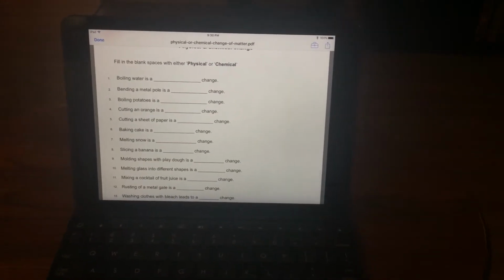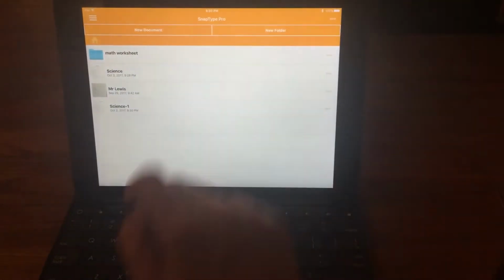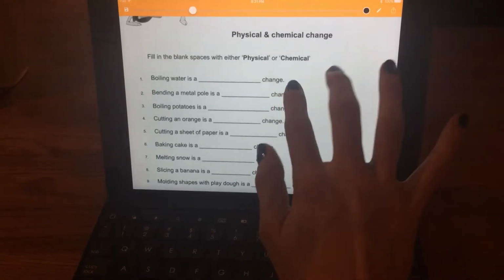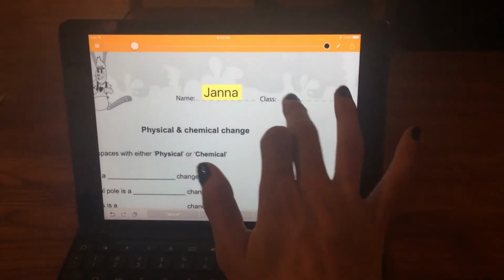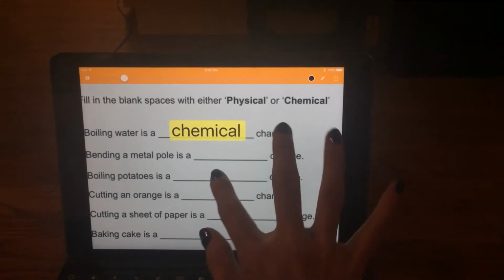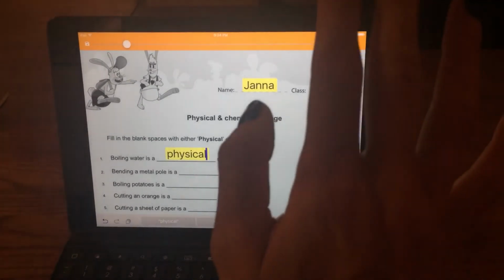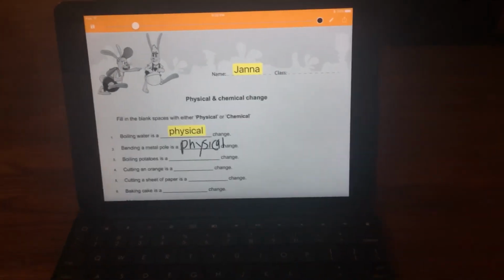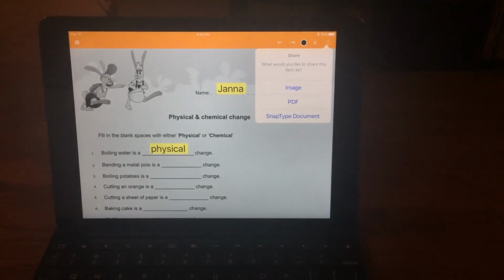SnapType video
SnapType Pro demonstration for Teachers of Students with Visual Impairments